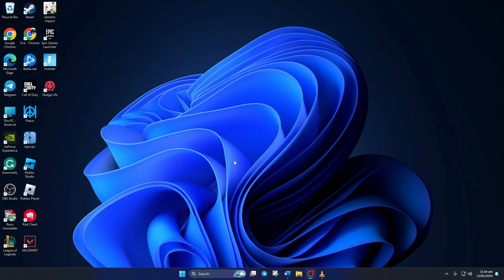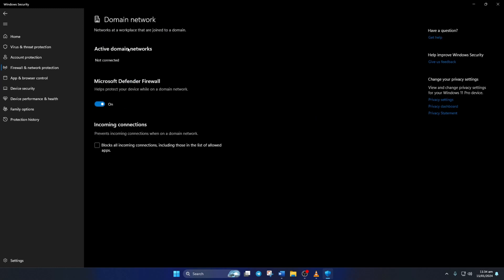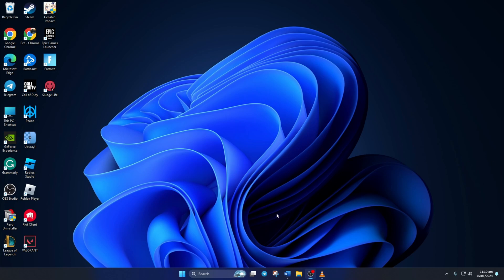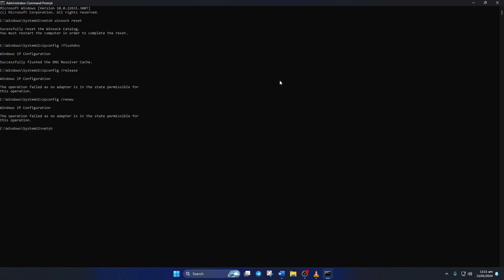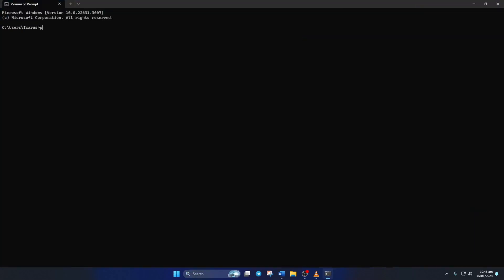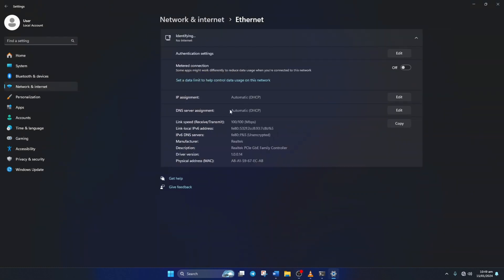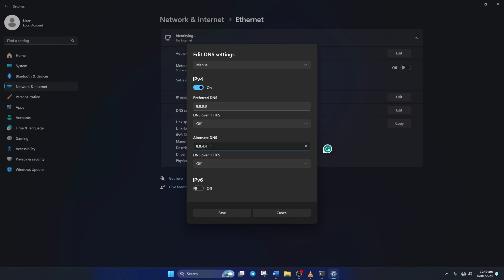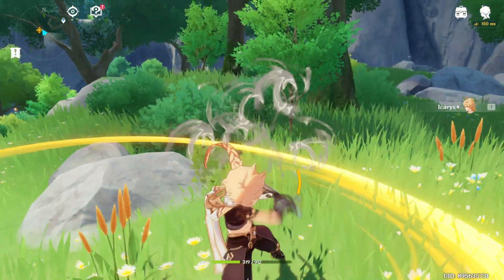How to Fix Genshin Impact Game File Download Error on PC | Genshin Impact Game Files Not Downloading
Facing a Genshin Impact game file download error on your PC? I heard from many players that Genshin Impact game files not downloading. If you don't know how to fix the Genshin Impact game files download error, don't worry! I'm here to let you know how to fix the game file download error Genshin Impact.

Watch this guide to troubleshoot Genshin Impact game file download errors, and fix game file download issues in Genshin Impact on PC. Solve the game file download errors in the Genshin Impact game by watching the tutorial. Keep watching us and solve your tech and gaming issues!

00:01- Video intro
00:15- Method 1: Turn on Windows firewall
00:44- Method 2: Reset Network Configuration Settings
01:30- Method 3: Change DNS Server
02:37- Method ending